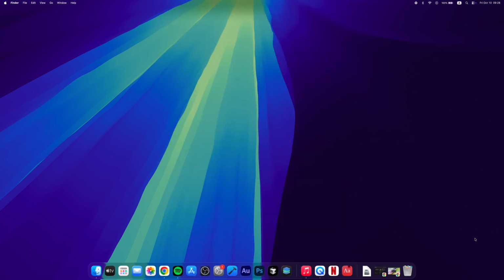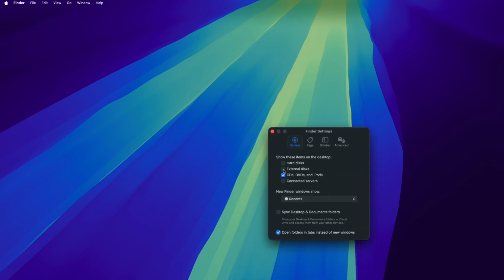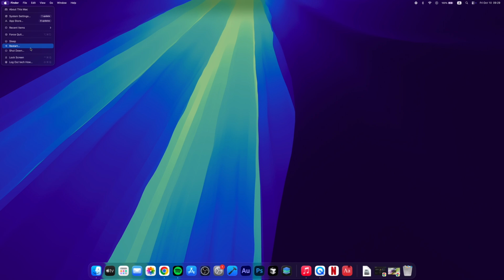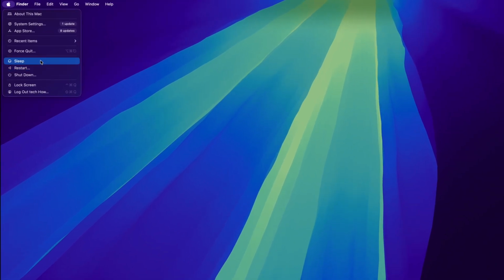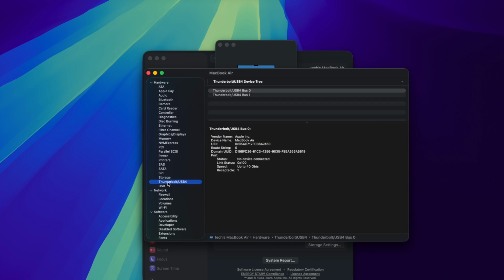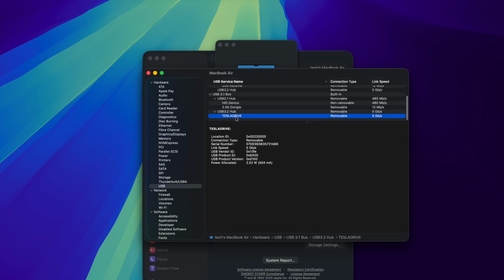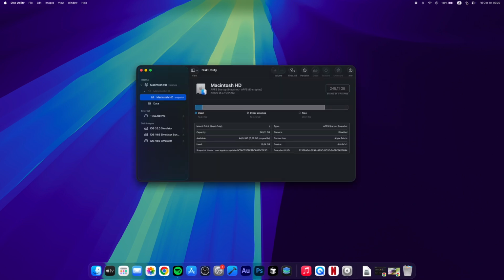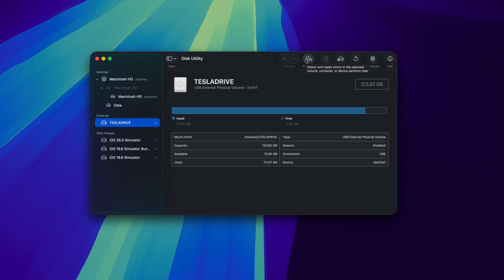How To Fix External Drive Not Showing Up on Mac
A short tutorial on fixing the problem when your external drive is not showing up on your Mac.